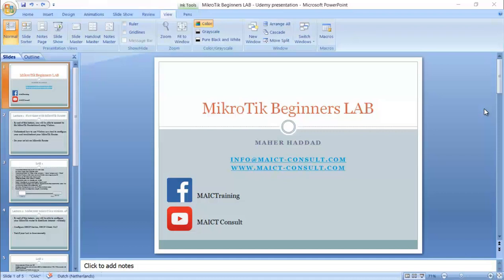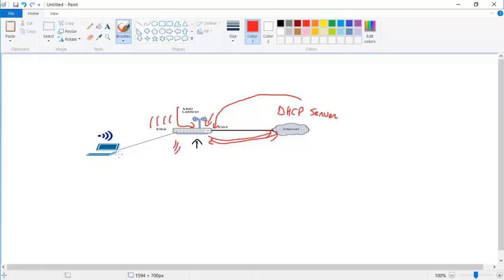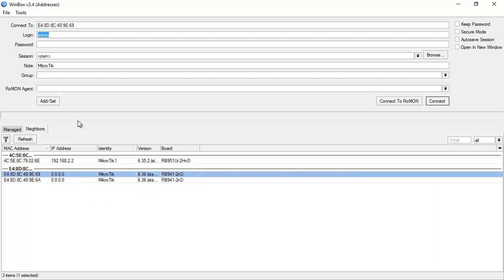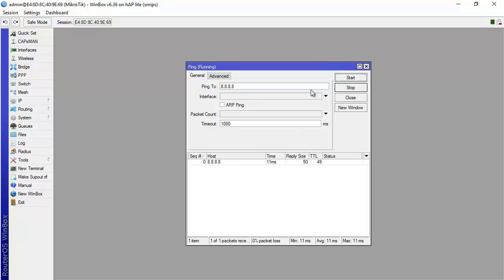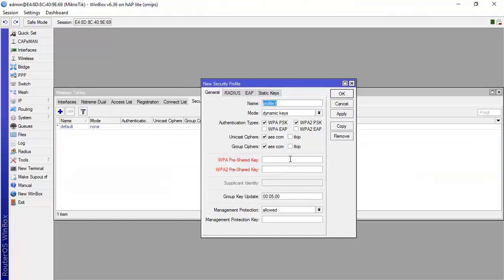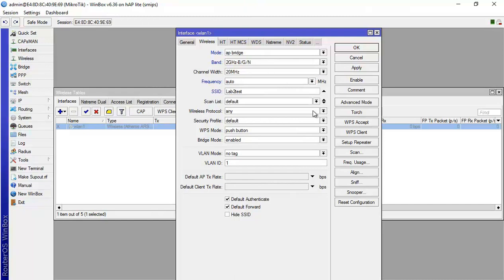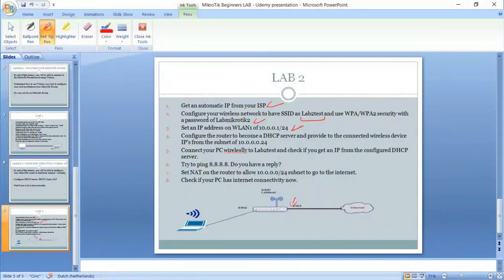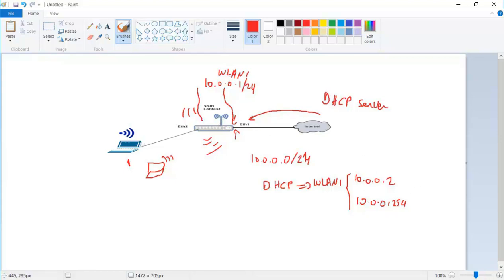MikroTik RouterOS Basics - LAB3